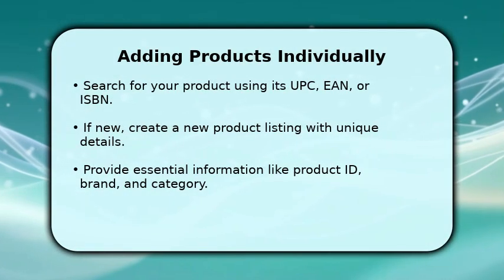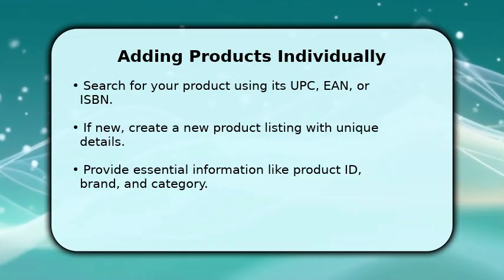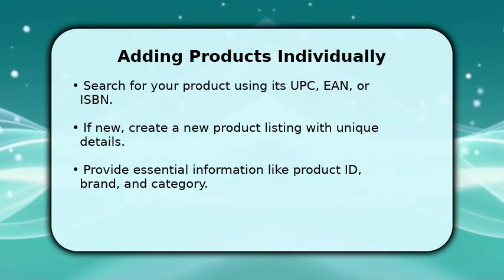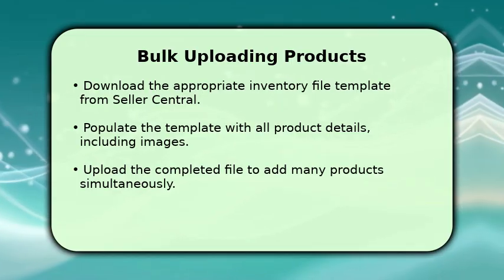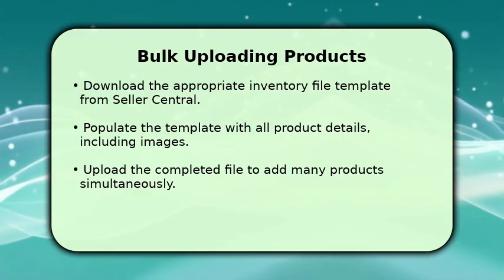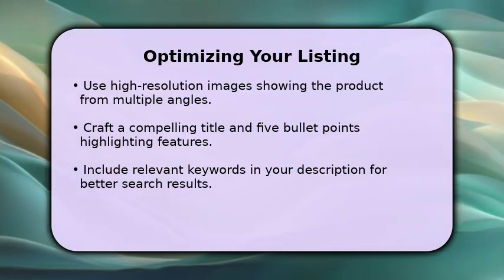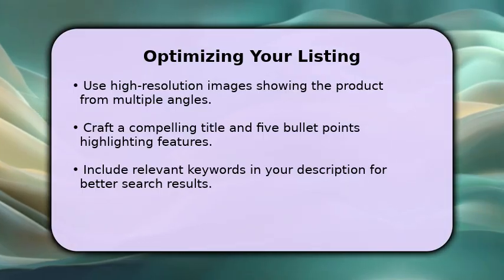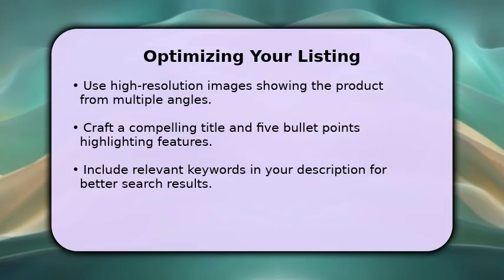How to Create a Listing on Amazon (The Only Way)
▸ (x) In this video, we will show you the step-by-step process of creating a listing on Amazon. From setting up your seller account to uploading your product information, we will cover everything you need to know. Whether you're a beginner or an experienced seller, this tutorial is for you.

amazon seller account, create amazon listing, amazon product upload, amazon seller center, how to sell on amazon